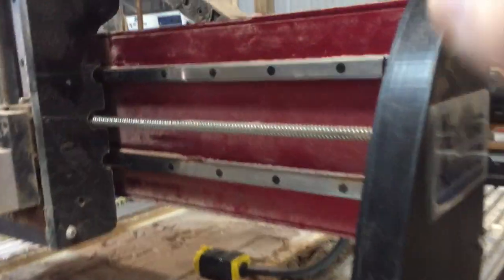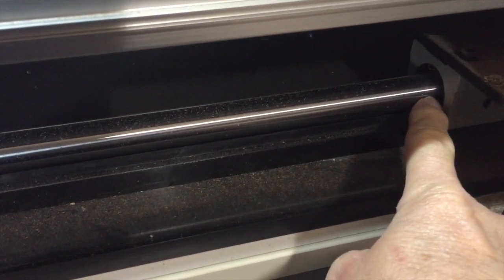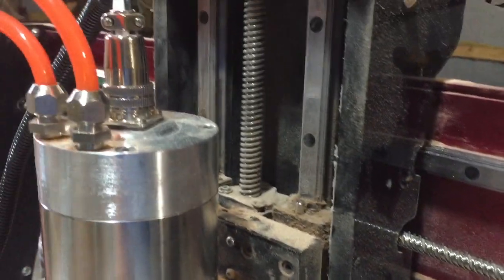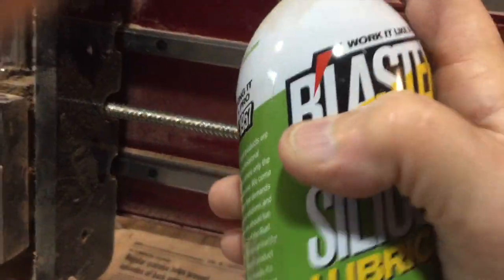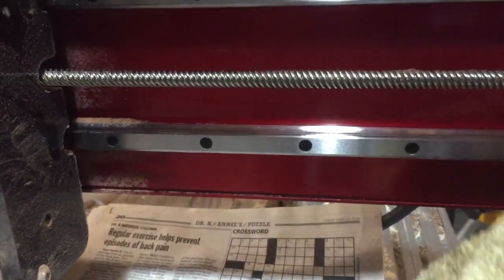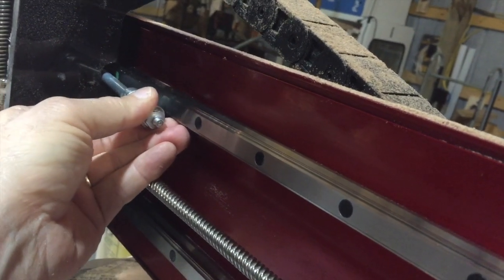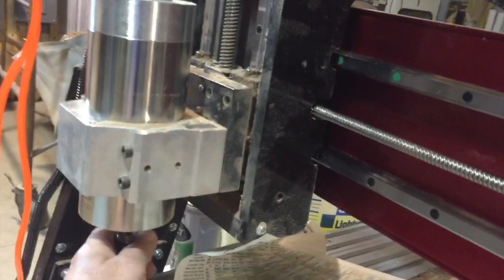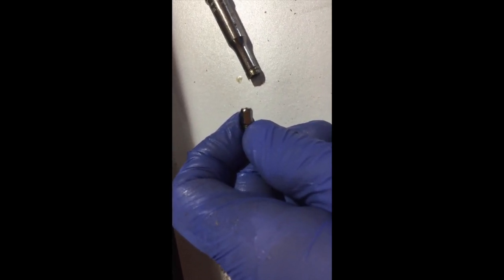CNC Shark HD 5 Maintenance cleaning and lube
How to Maintain CNC Shark for Cleaning and Lubrication.  Here is my playlist on CNC Shark Maintenance Videos;

This is the site for the grease extension The grease is available from grainer on line or in their store.

One of my viewers recommended the following.

You need Lithium based mineral NLGI1 grease for the bearings. Do not use EP grease, it has Sulphur as additive and wears faster the bearings and the wipers.
For the rails use VG68 mineral oil for linear rails. Don't use silicone oil, it's incompatible with the mineral grease you injecting in the bearings.